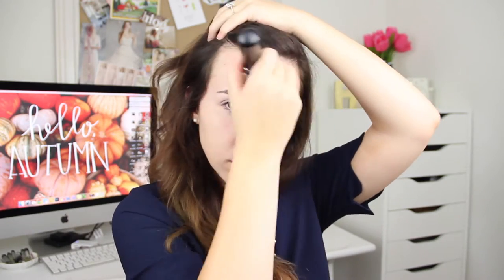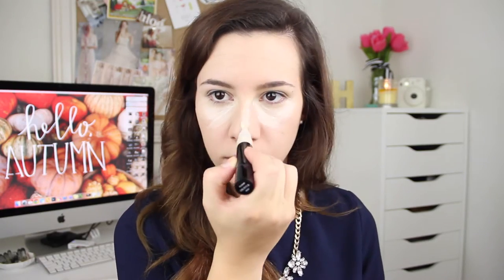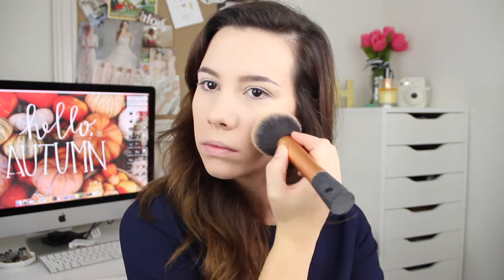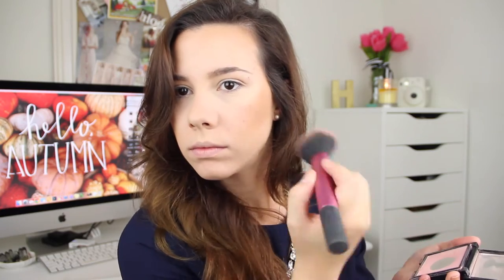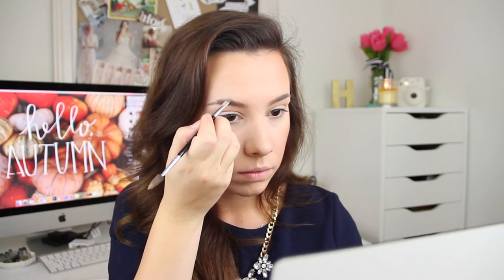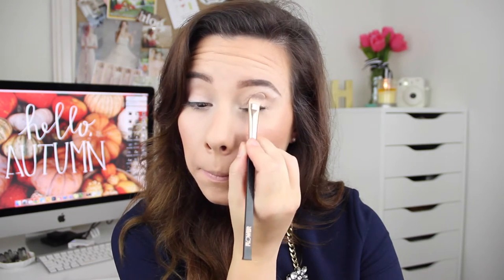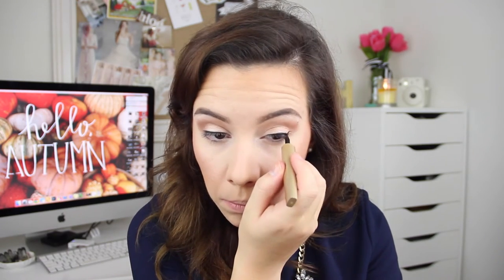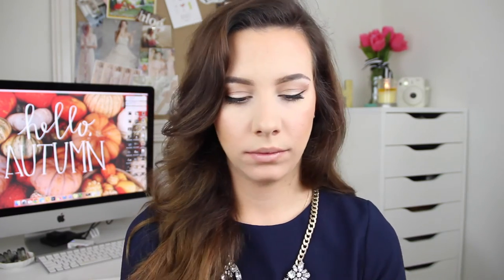Everyday Makeup Routine | hayleypaige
Hi Friends!!

I haven't done one of these videos in forever so I thought I would upload my updated daily makeup routine! I'm up Monday through Friday from 6am to sometimes 11pm so having a long lasting makeup look that suppresses oil is essential! I always start with a mattefying base (Estee Lauder Double Wear) because that is really what makes my look last and then I keep everything else pretty neutral. Thanks again for watching!!

PRODUCTS MENTIONED »
Estee Lauder Double Wear (Desert Beige)
Makeup Forever Full Cover Extreme Camoflague Cream (#6)
Maybelline Instant Age Rewind Eraser Dark Spot (Fair)
CARGO Blush - Pink
Anastasia Dip Brown Pomade (& #12 Eyebrown Brush) in 'soft brown'
MAC Shroom Eyeshadow
MAC All That Glitter Eyeshadow (w/ Flower Beauty Brushes)
Loreal Lineur Intense Liquid Eyeliner
Estee Lauder Sumptuous Mascara
Loreal Telescopic Mascara
Rimmel Scandeleyes Eyeliner (Nude)
 Rimmel Lasting Finish Lipliner (Natural)
Rimmel Airy Fairy Lipstick
Urban Decay Lip Junkie (Midnight Cowboy)

FILMED & EDITED BY HAYLEY RODERICK.
For more information about equipment used either in videos or pictures on my blog, check out the FAQ section of my blog here:

*I purchase most of the products in my videos myself, but sometimes I'm lucky enough to have the opportunity to try and review products sent by brands for consideration. If used, these items (both gifts and products sent for review) will be marked with a 'c/o'. All opinions are my own:)

About my channel - Hi I'm Hayley and I started my channel hayleypaige as an extension of my blog I love all things beauty and fashion and my favorite thing is to talk about it with others!